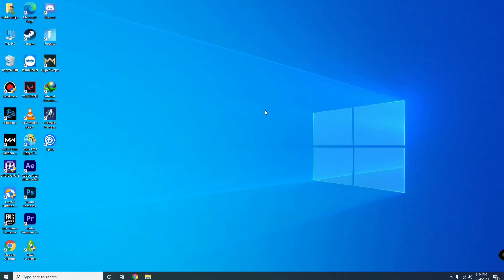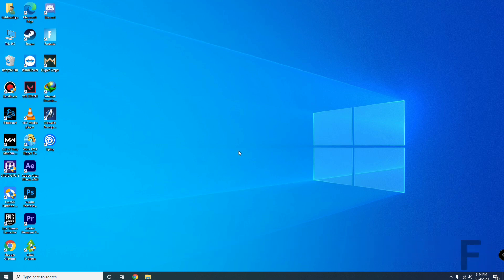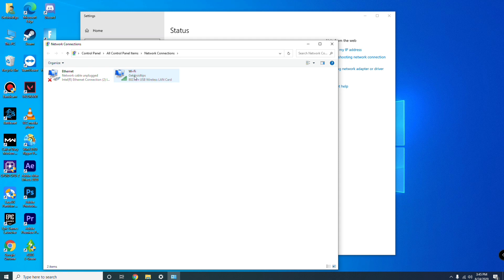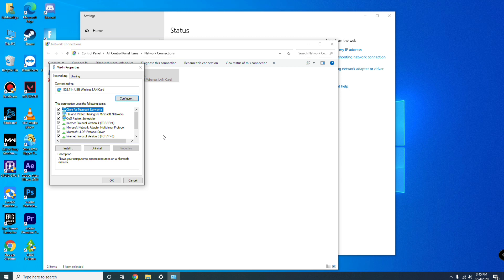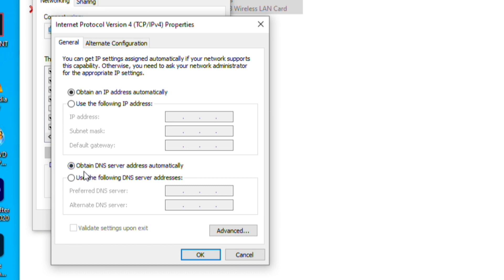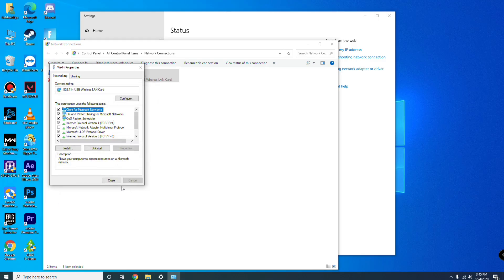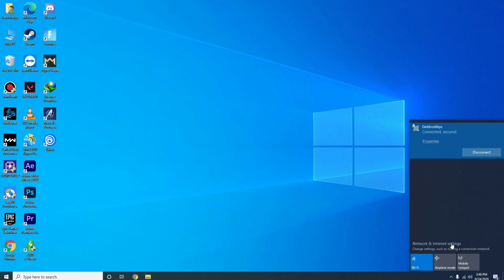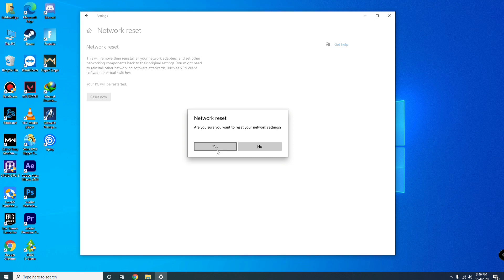Fix "Unable to Access Online Services" - Connection Failed problem in warzone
In this tutorial, we'll guide you to fix "Unable to Access Online Services" - Connection failed problem in Call Of Duty Warzone.

1. Camera
2. Pro Camera
3. Memory Card
4. Laptop
5. Tripod
6. Microphone
7. Softbox
8. Phone Holder
9. GorillaPod
10. Drone
11. Action Camera
12. Laptop (Mac)